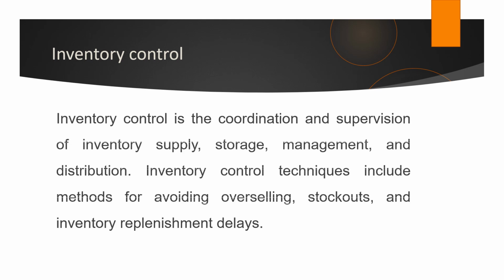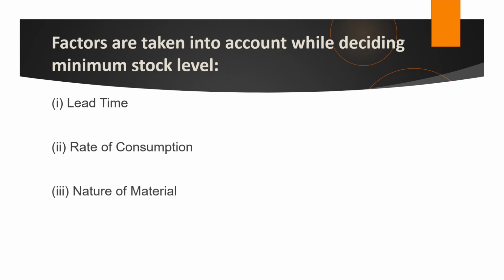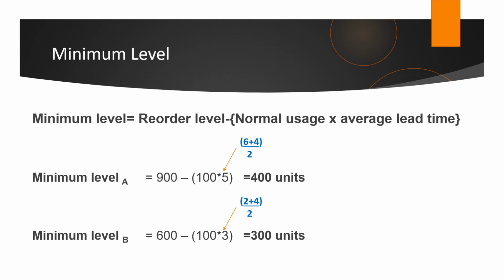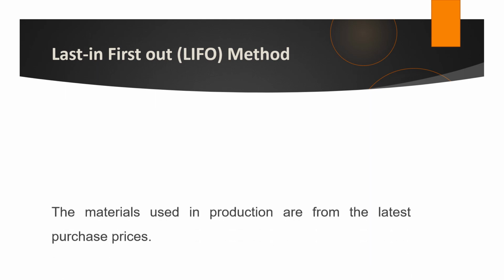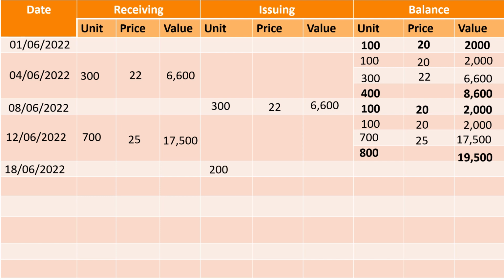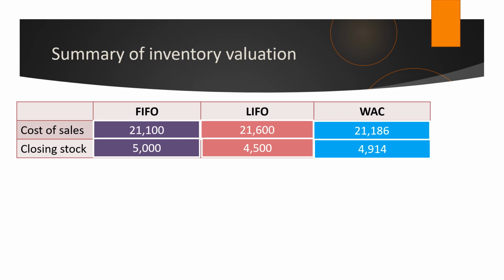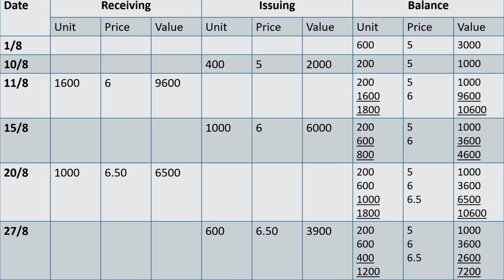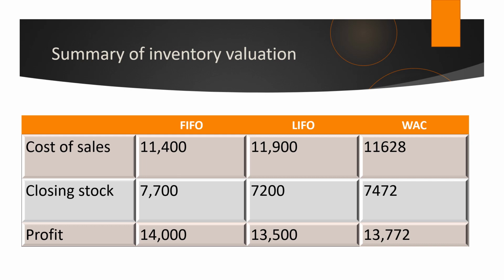Inventory control and valuation methods